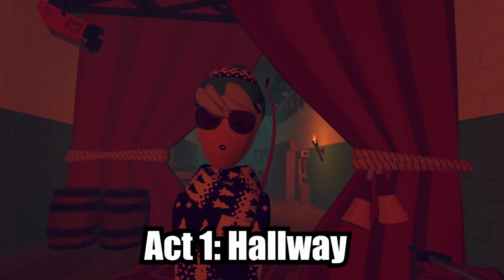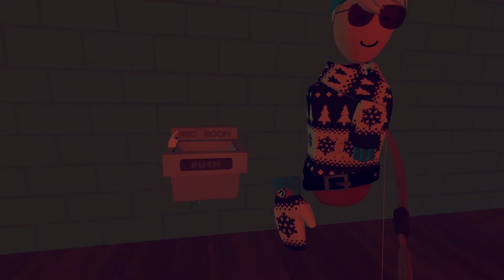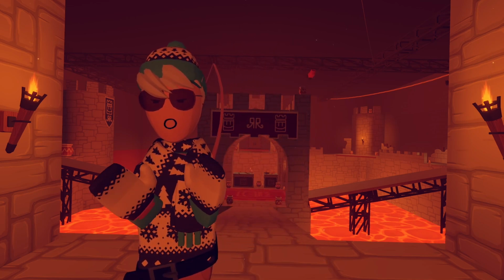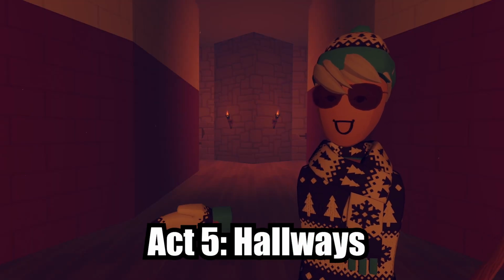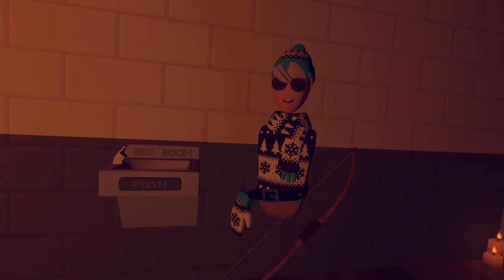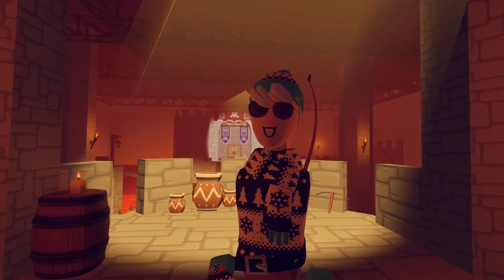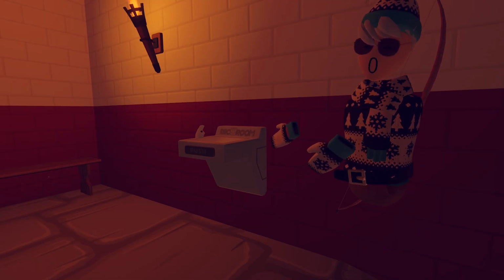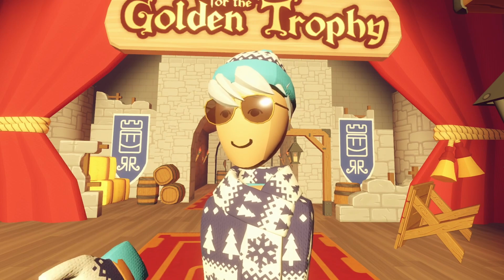WHAT EACH ROOM REPRESENTS IN GOLDEN TROPHY! | Rec Room Theory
This is just my personal theory, let me know if you like these theory videos in the comments, I think I have a few others I could do.